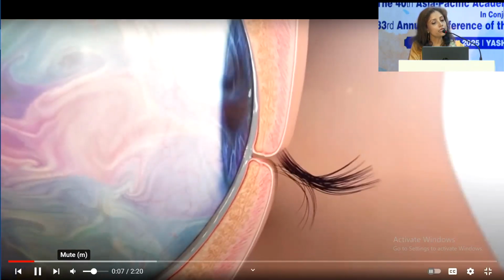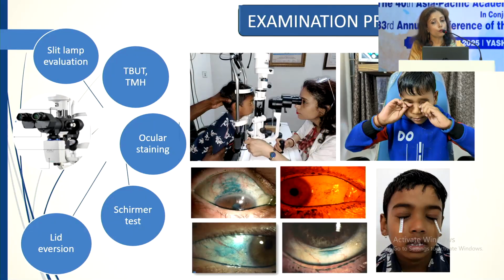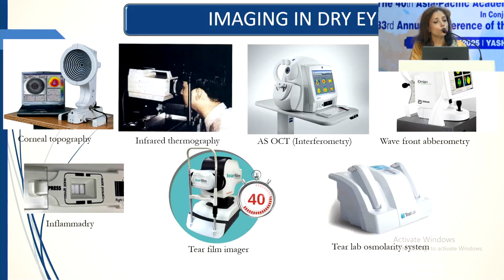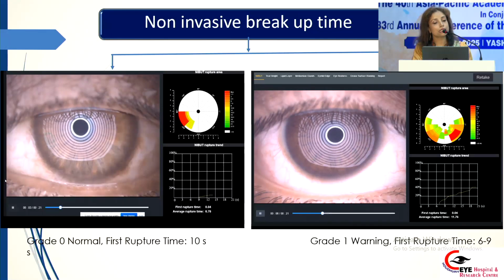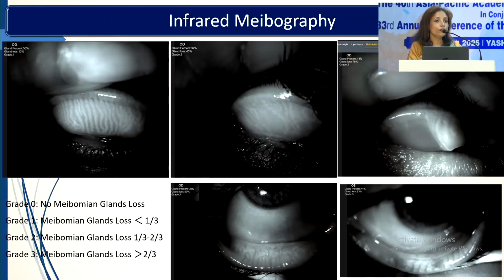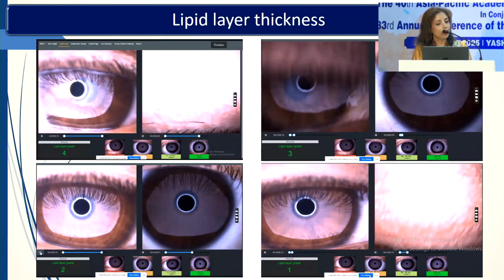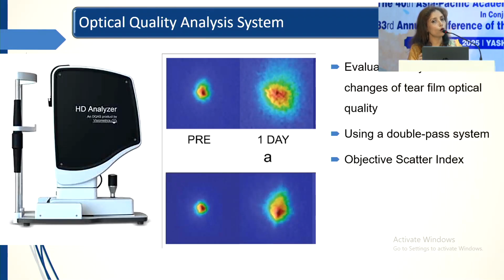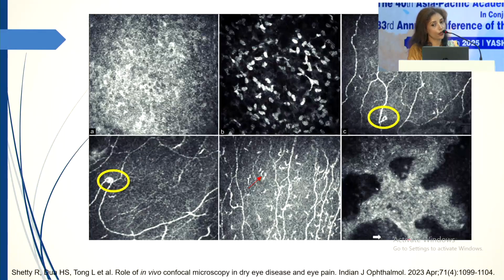AIOS2025 GP203 T Dr Haimanti CHOUDHURY Innovations in Dry Eye Analysis